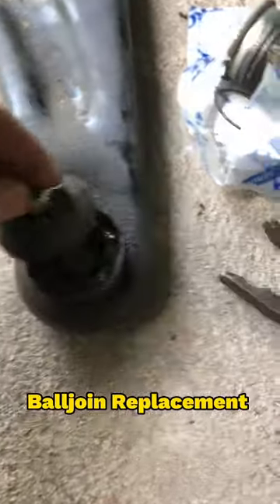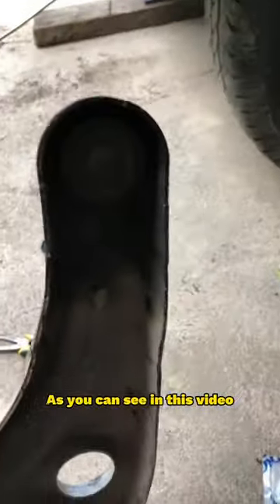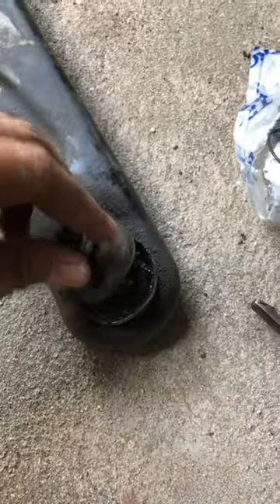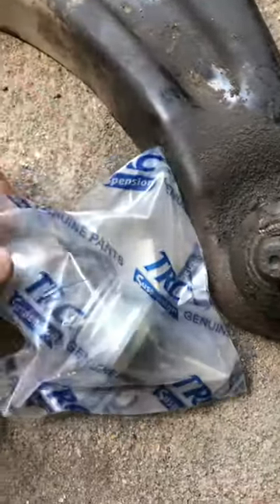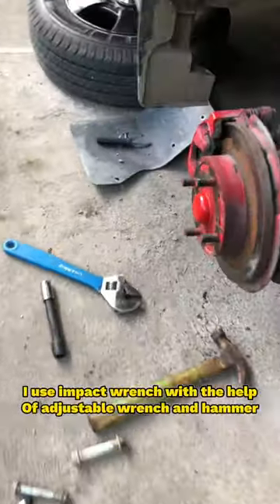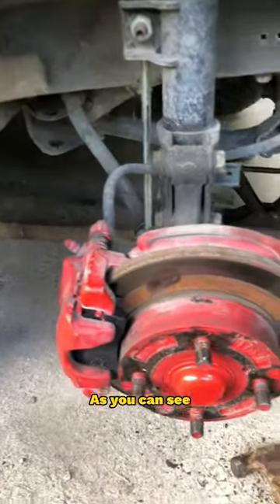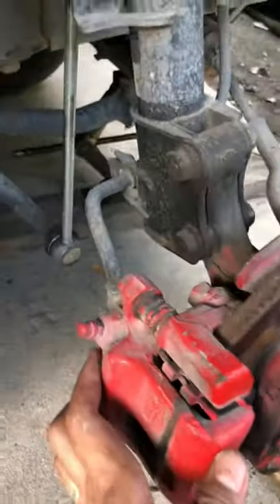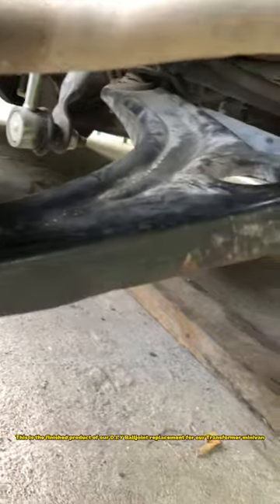Da64v minivan Balljoint Replacement!